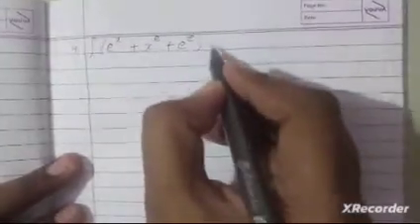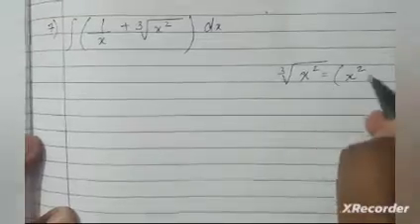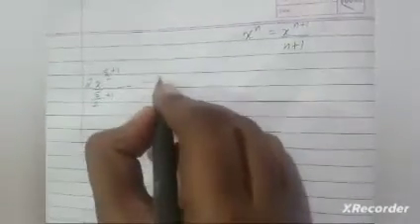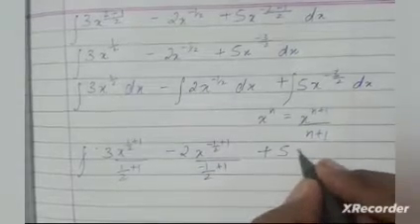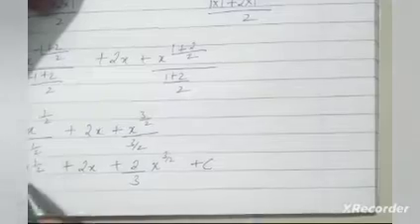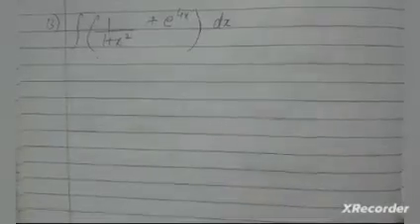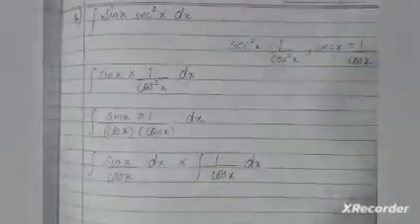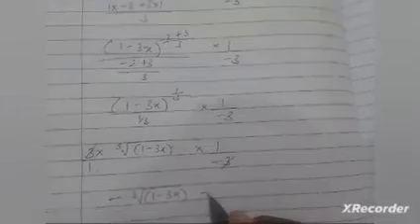Diploma M2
Diploma M2|| I Scheme || Sem 2 || Unit II || Integration || Standard Integrals || V-4

Timestamps:-
0.00 Intro
0.07 Example 4
1.54 Example 5
5.26 Example 6
8.17 Example 7
10.42 Example 8
12.41 Example 9
20.04 Example 10
28.13 Example 11
34.00 Example 12
42.21 Example 13
43.16 Example 14
47.36 Example 15
48.33 Example 16
49.55 Example 17
52.39 Example 18
54.18 Example 19
55.42 Example 20

Easy maths